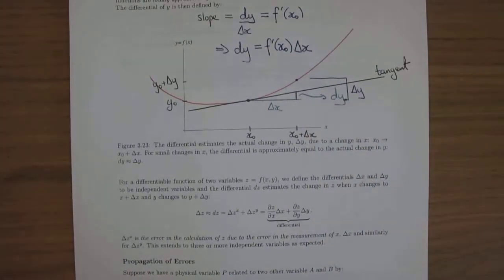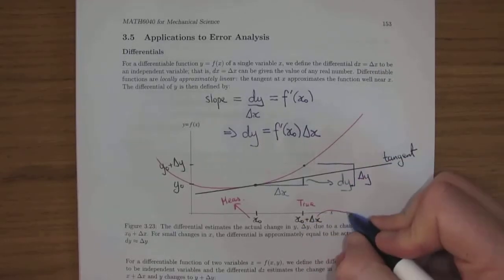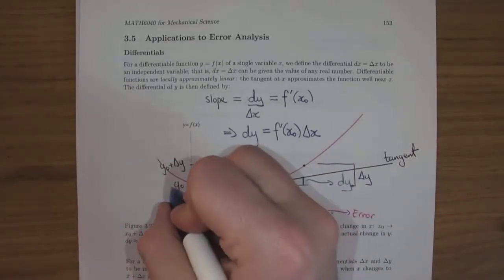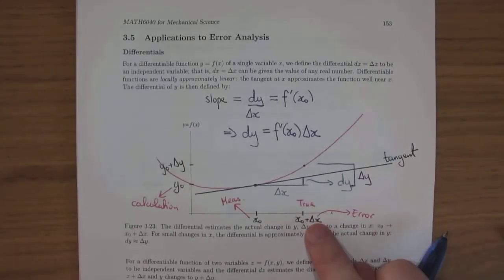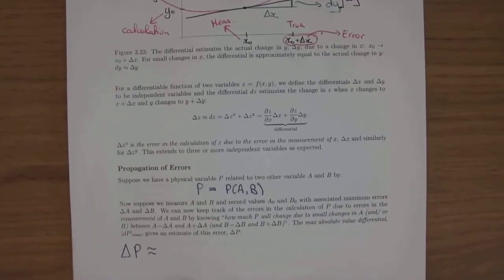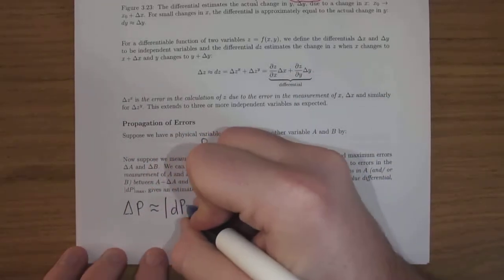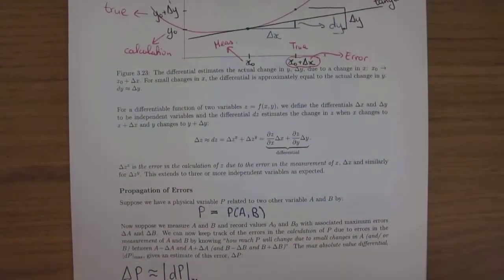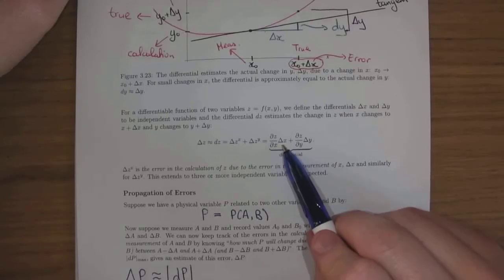Propagation of Errors